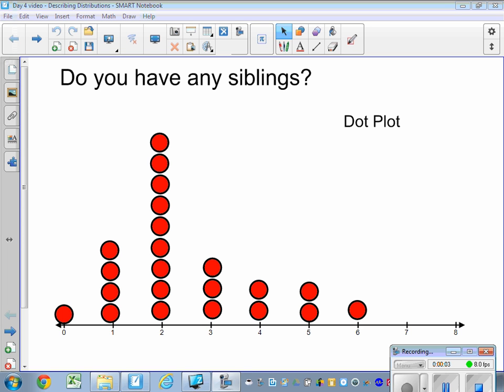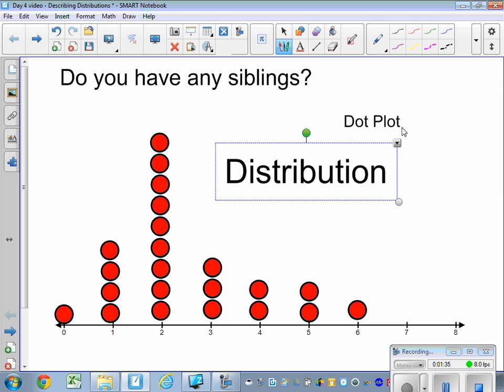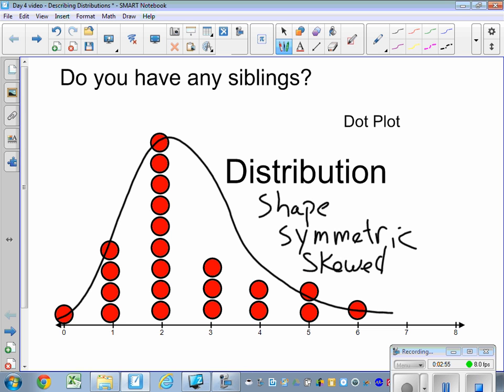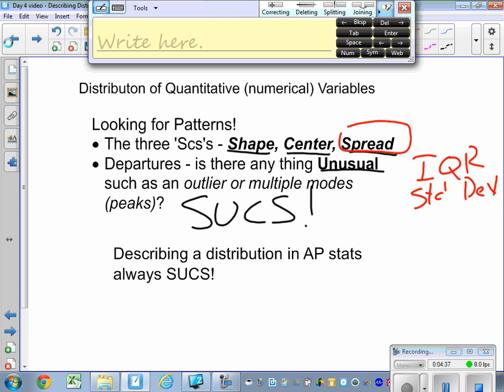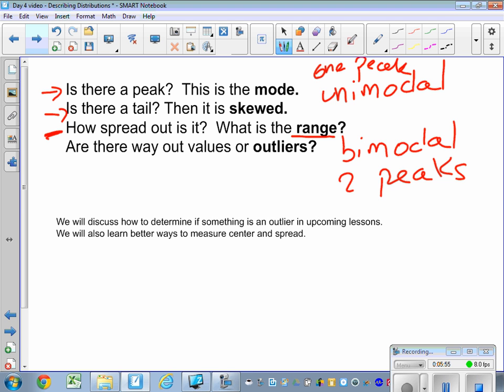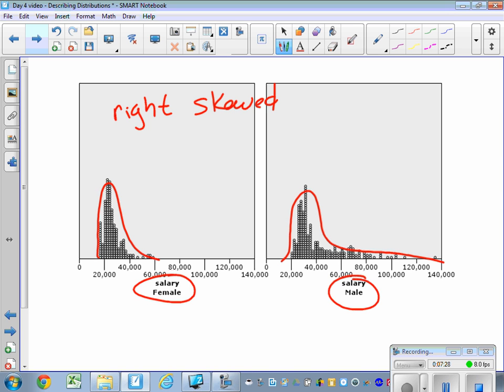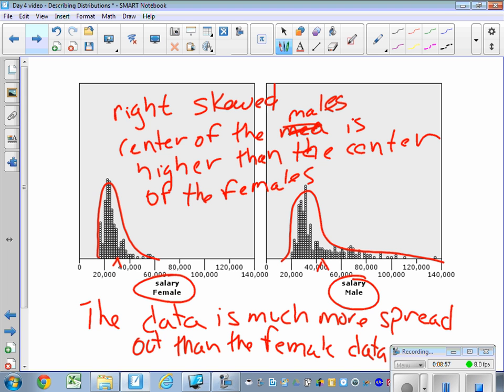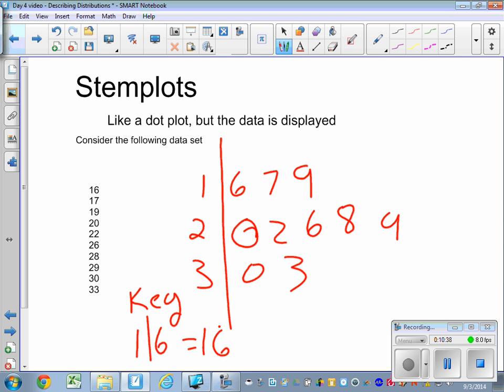Unit 1 Day 4 describing distributions